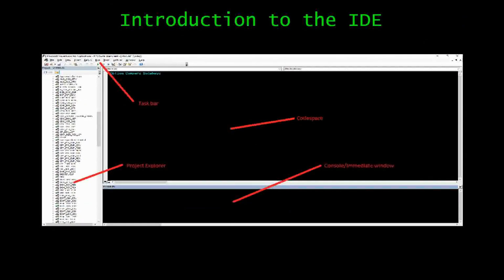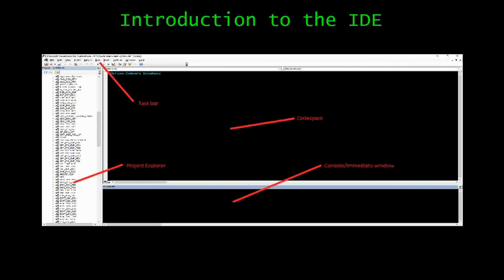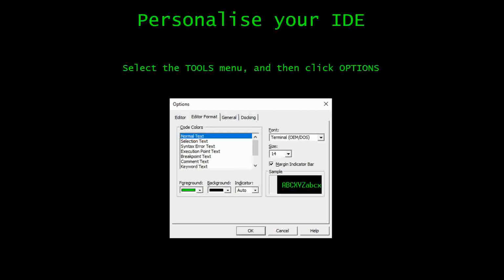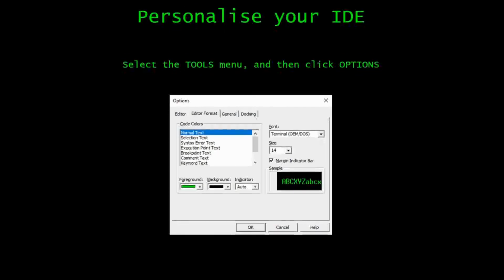Introduction to Programming in VBA - The IDE - 1.1